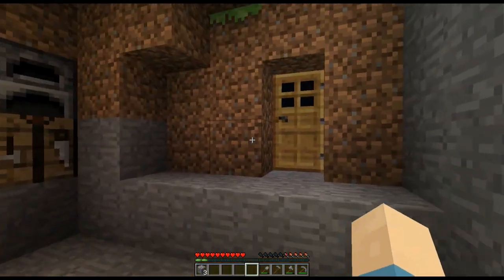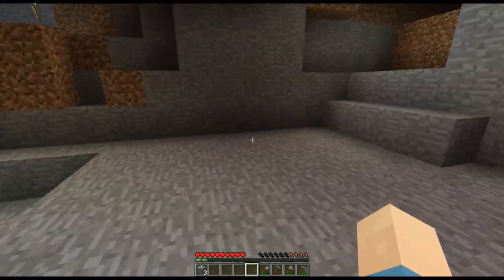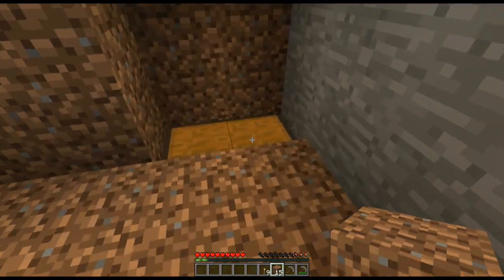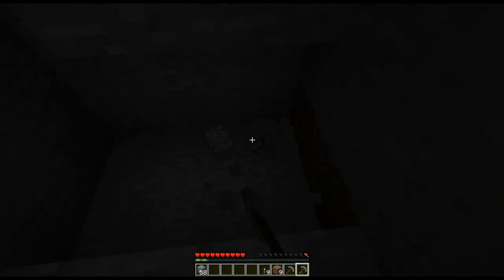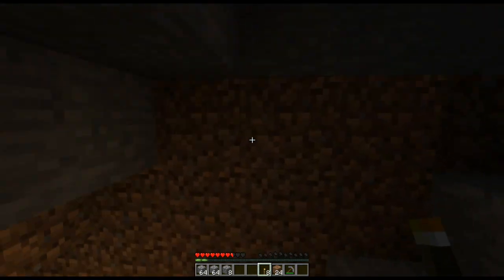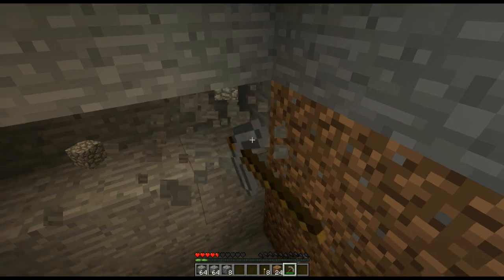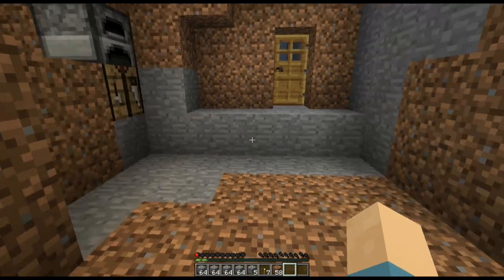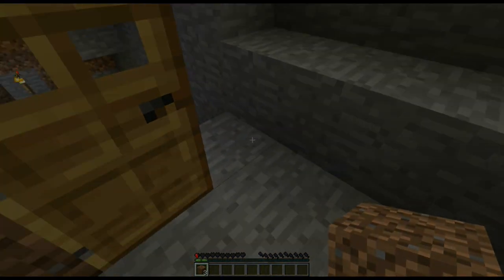SurvivalCraft with Splice Ep.1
Welcome to SurvivalCraft, a series focused on Minecraft efficiency, automation, and general redstone application in survival. Part tutorial, part playthrough, all cheesy tagline!